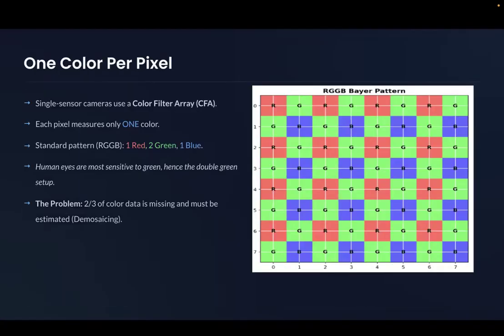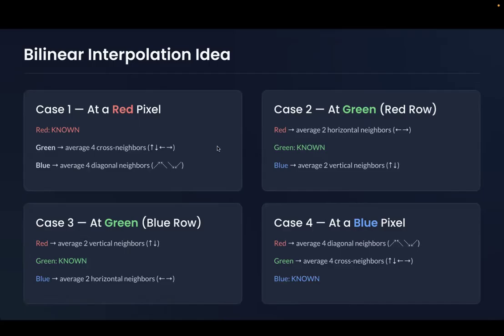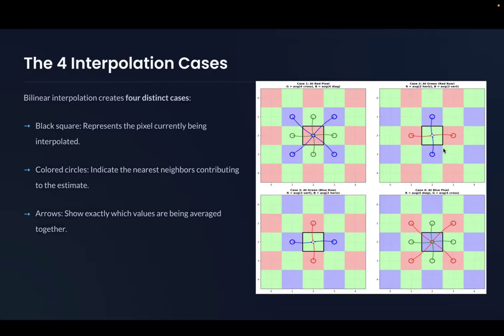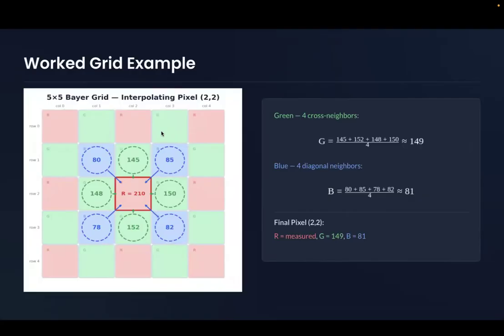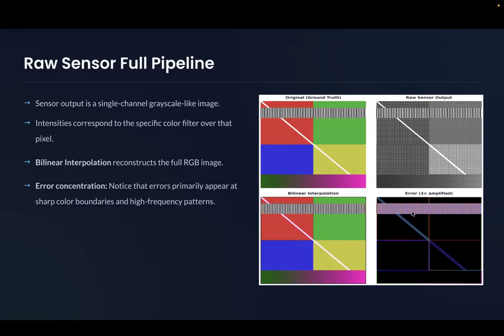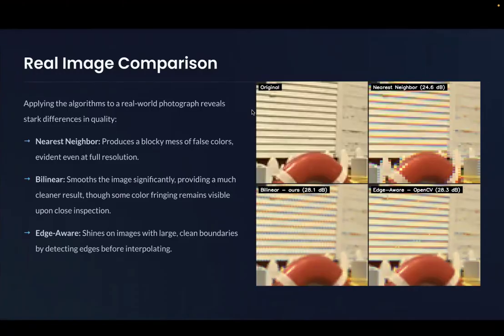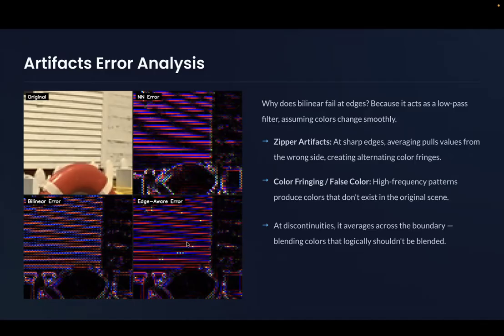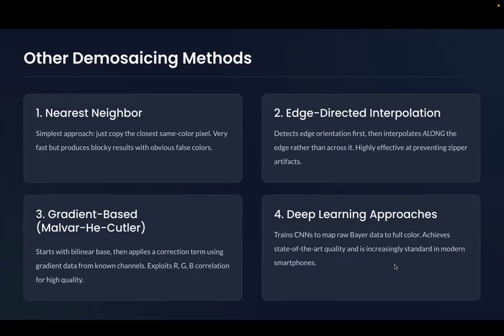Bayer Interpolation Algorithm - Bilinear Demosaicing Algorithm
Bayer Interpolation: A Bilinear Demosaicing Algorithm

CS 5330 — Pattern Recognition & Computer Vision
Creative Assessment | Spring 2026

This presentation explains how single-sensor cameras reconstruct full-color images from incomplete data using bilinear Bayer interpolation. Covers the RGGB Bayer pattern, the 4 interpolation cases, convolution kernel representation, a worked numerical example, and a live C++ demo comparing nearest neighbor, bilinear, and edge-aware demosaicing on a real photograph.

Ridham | Northeastern University